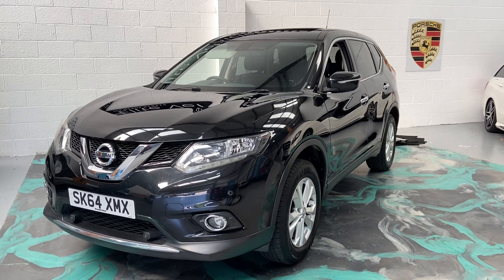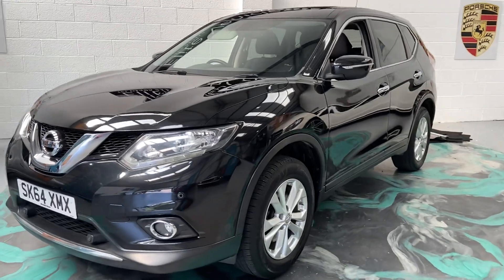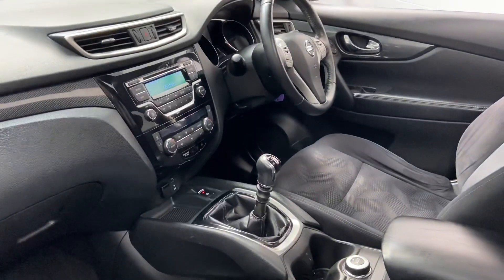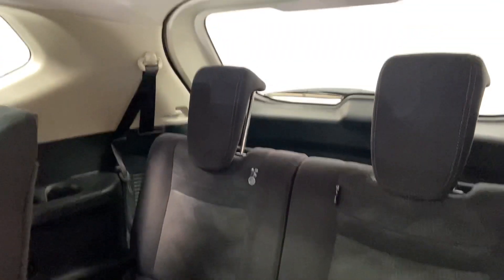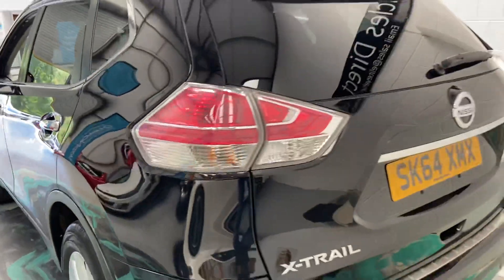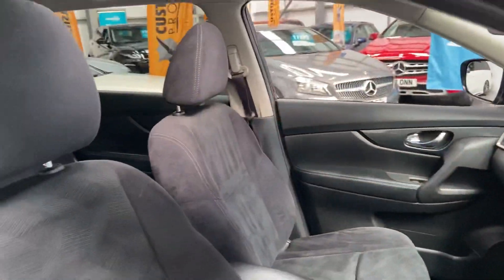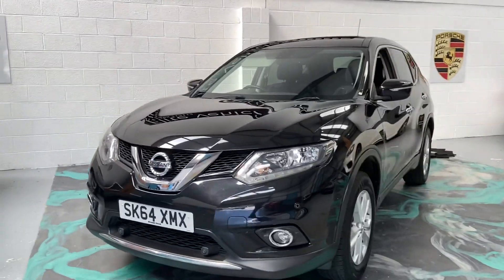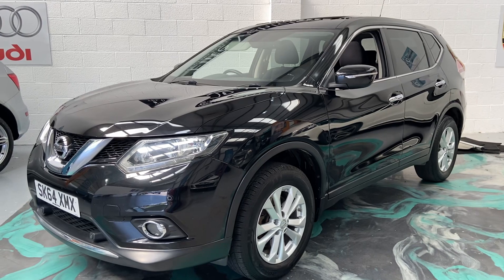18 August 2021